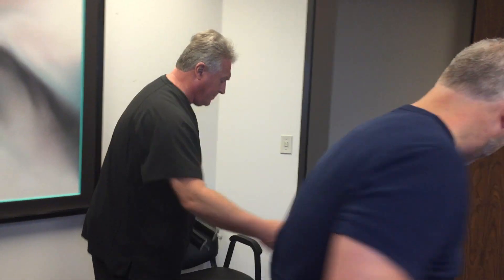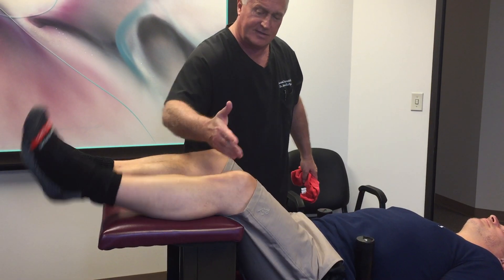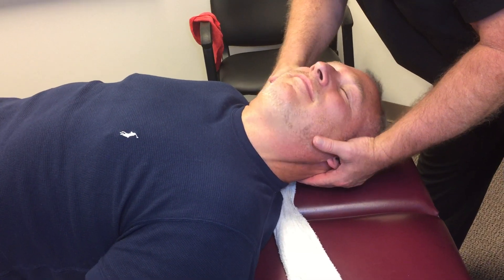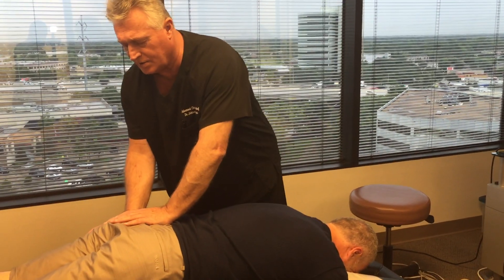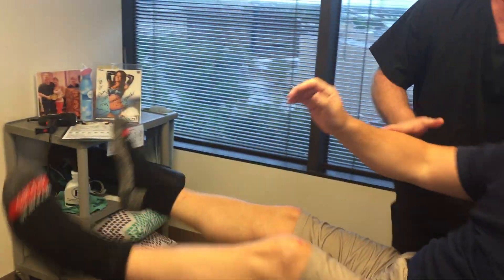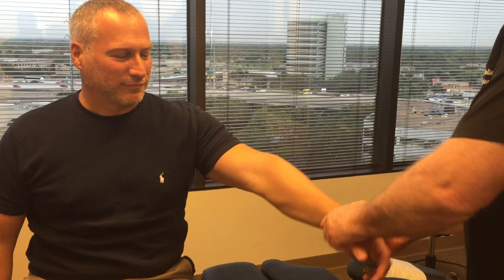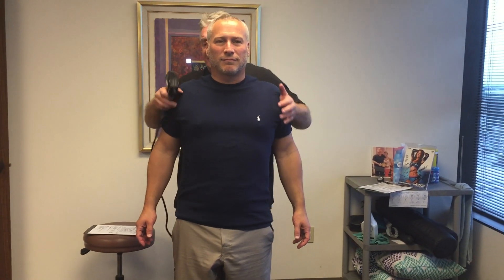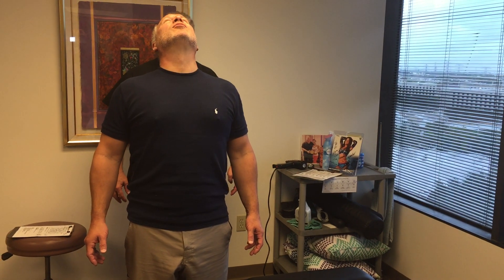Your Houston Chiropractor Dr Gregory Johnson Adjust 7th Degree Black Belt From Canada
Your Houston Chiropractor Dr Gregory Johnson Adjust 7th Degree Black Belt From Canada.  Your Houston Chiropractor Dr. Gregory Johnson of Advanced Chiropractic Relief LLC in Houston Texas Provides His Patients with Personalized, Unique, safe and effective Chiropractic Adjustments, Therapeutic Exercises, Manual Therapy, BioPhysics Adjustments, Full Spine Manual Spinal Decompression and Massage Therapy to give people the ultimate experience in Chiropractic Care, Please call or visit us for an appointment. There is a reason we're called Advanced Chiropractic Relief LLC so find out for yourself why so many people are choosing Your Houston Chiropractor Dr. Gregory Johnson at Advanced Chiropractic Relief LLC located at 363 N Sam Houston Pkwy E Suite 1060 Houston Texas 77060.   Serving The Greater Houston Area & The World With Quality Chiropractic Care for over 35 years. Located at
363 N Sam Houston Pkwy E Suite 1060